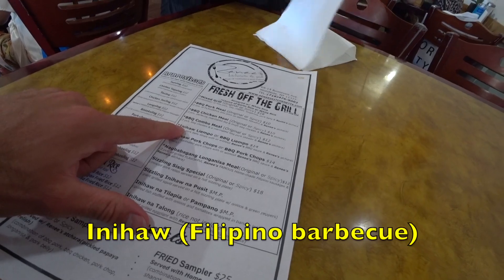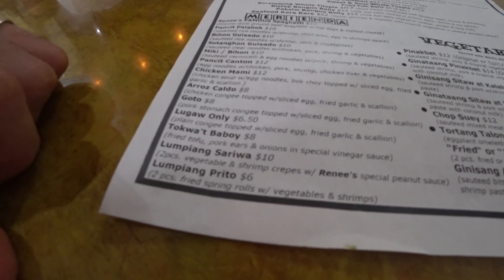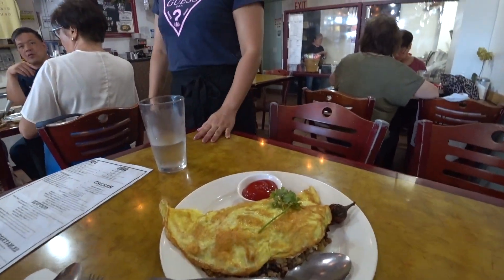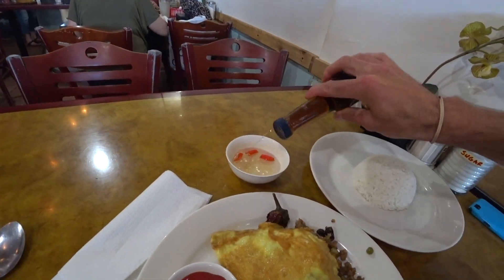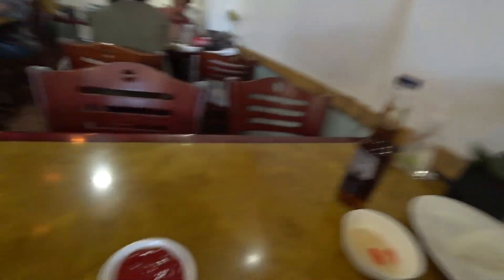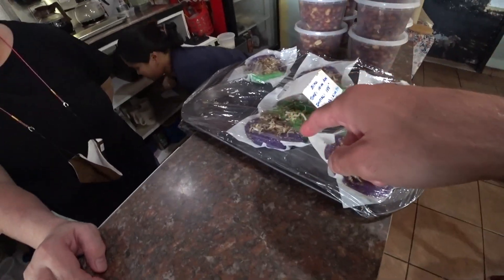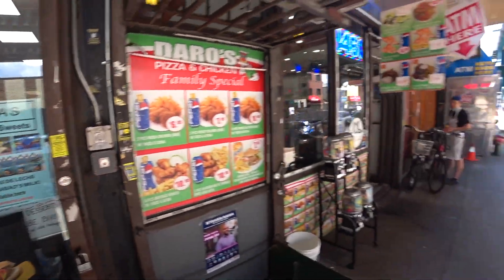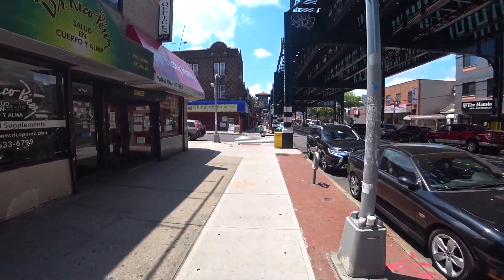Tortang Talong, Pandan Biko & Walking Tour 🇵🇭 | Trying Filipino Food Little Manila Queens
I went to Little Manilla in Queens to try Filipino foods at on of the best Filipino restaurants in Jackson Heights. See me react to Tortang Talong
 a Filipino eggplant omelet dish for the first time, along with Pandan Biko and Ube Biko, a Filipino sticky rice cake dessert. This was one of the best Filipino restaurants I have been to in New York. The food was home-cooked and I enjoyed trying food from the Philippines in a sit down restaurant. The service was very kind as always letting me know what condiments to put on what dishes. I started this journey asking “What is Filipino food?” and slowly I have discovered a delicious cuisine from the Philippines that is unique and complex along with wonderful Filipino hospitality along the way.

Episode Intel:

Renee's Kitchenette & Grill
Reggie Ate: Tortang Talong (Filipino eggplant omelette), Ube Biko, Pandan Biko (sticky rice cake)